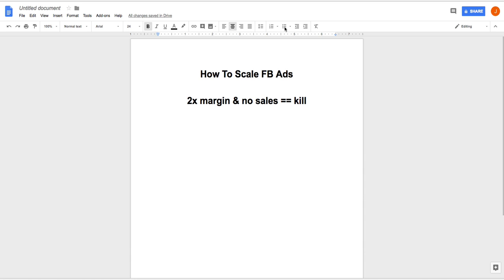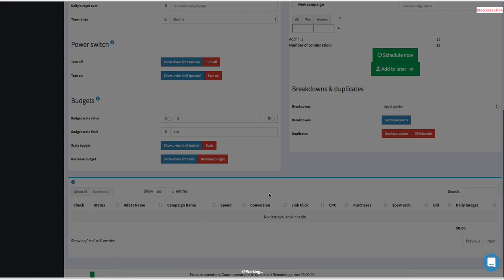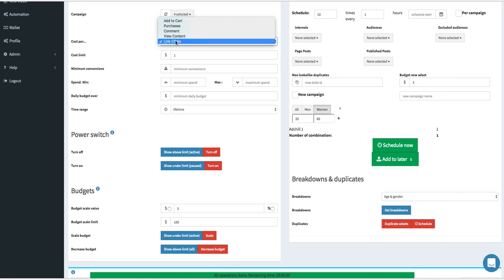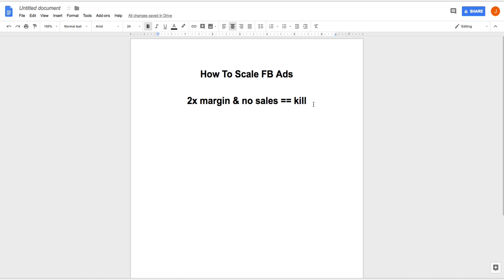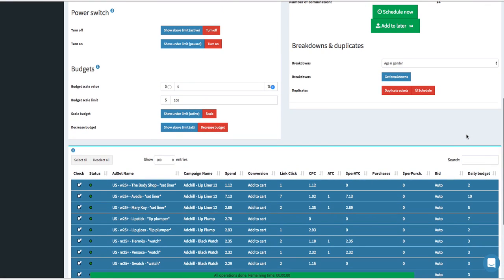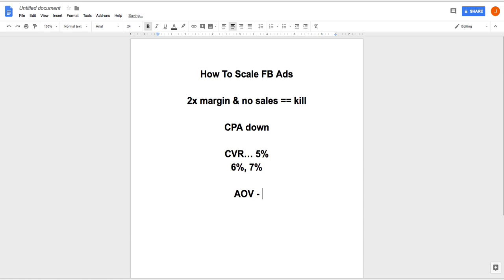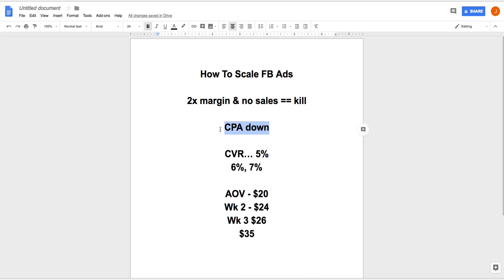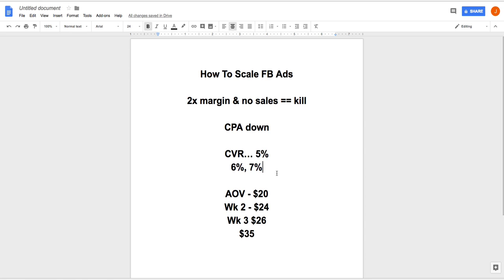When to Scale Facebook Ads 2019 Method #1